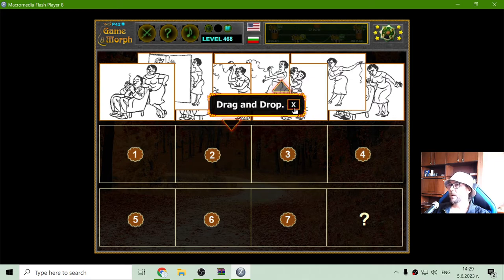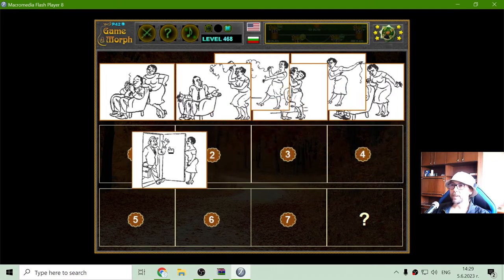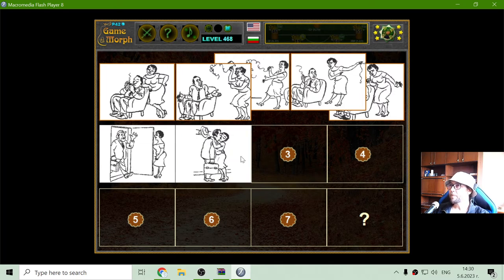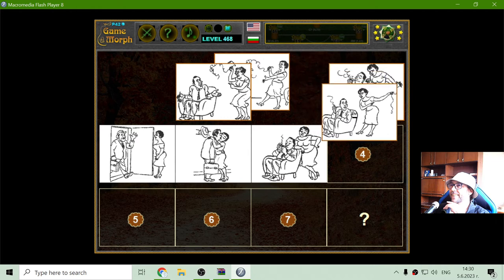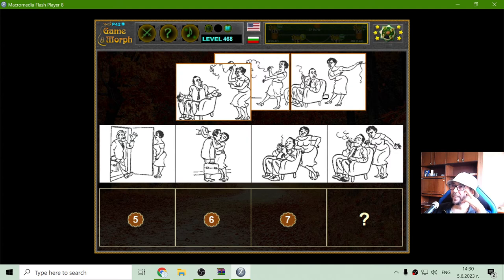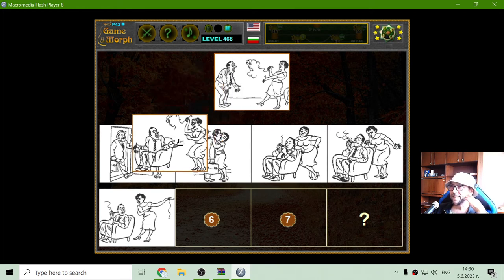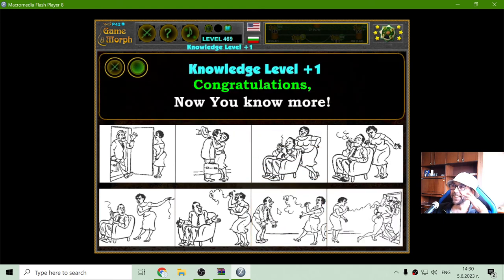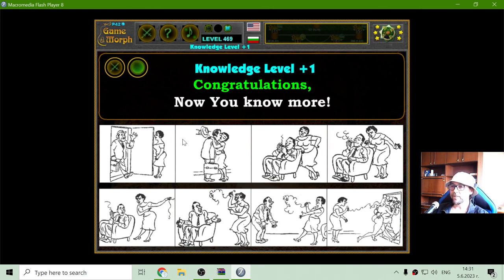Jealousy - Fun Psychology Class 🧠🎥🎓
Today's topic - Jealousy.